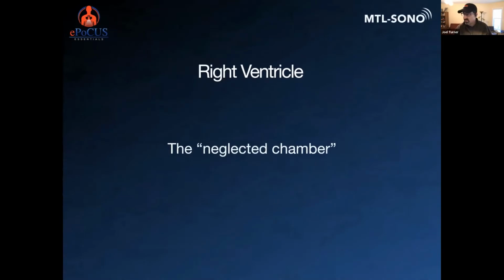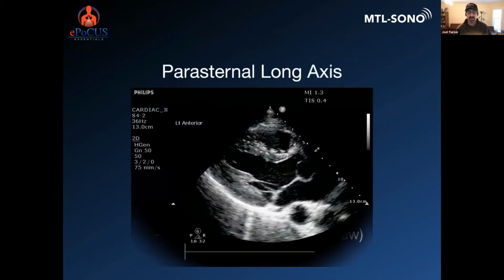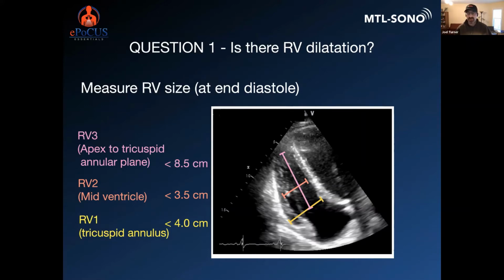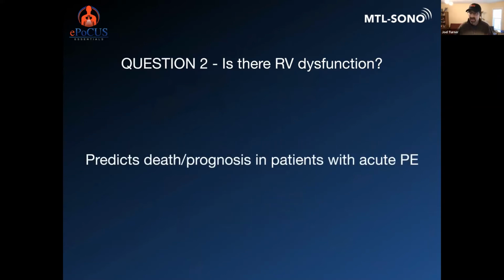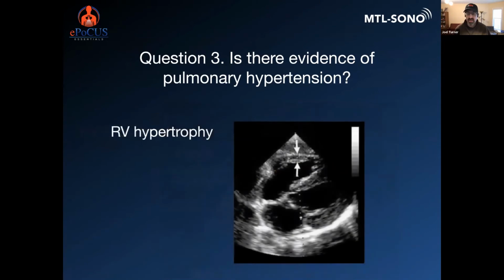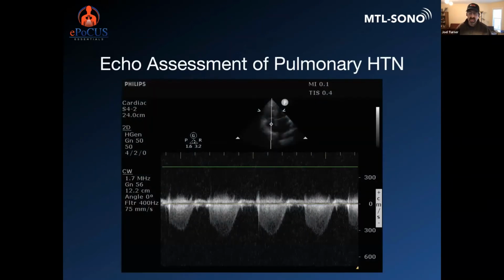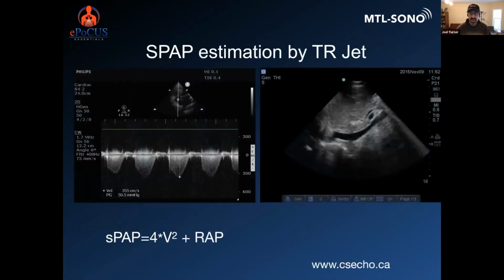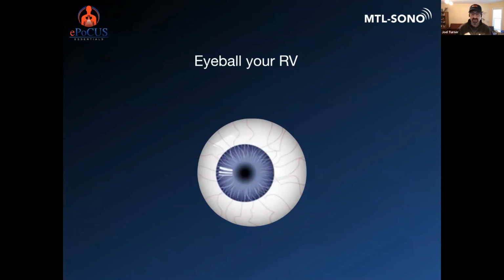POCUS Series: Right ventricle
Joel Turner
McGill Emergency Medicine academic rounds, 25 November 2020